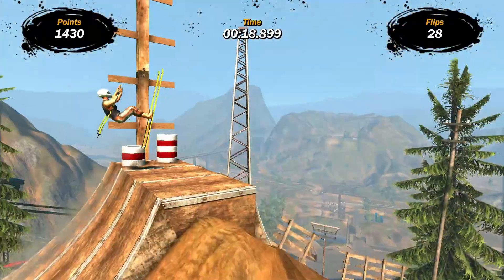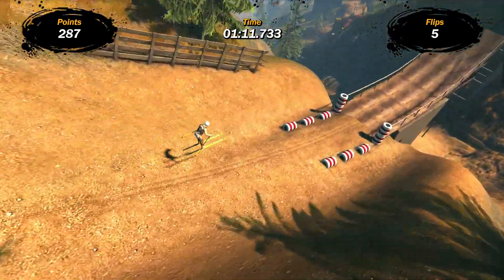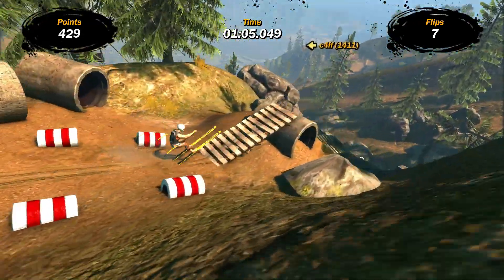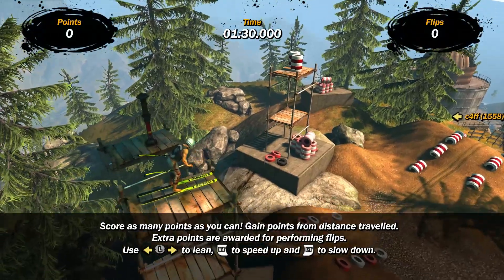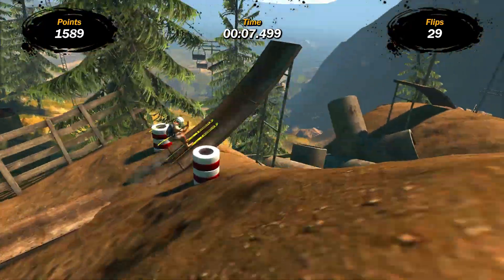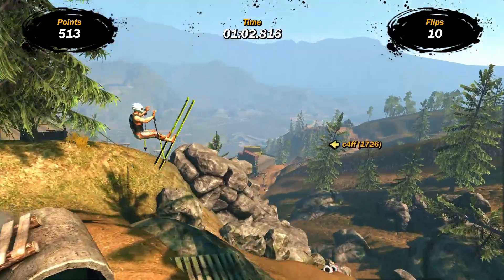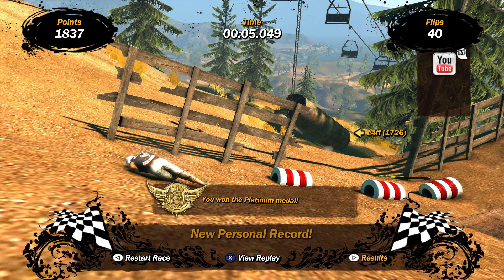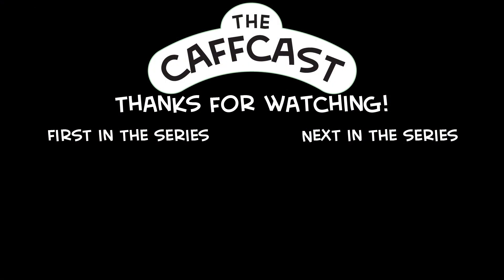Trials Evolution Platinum Medal Challenge - Skill Game Circus - 2 - Freestyler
Join us as we try to get platinum medals on the entire Skill Game Circus in Trials Evolution!

Today we are trying to beat the second of the Skill Game Circus, freestyler. But can we do enough super crazy flips?

with marmite vocals by me!